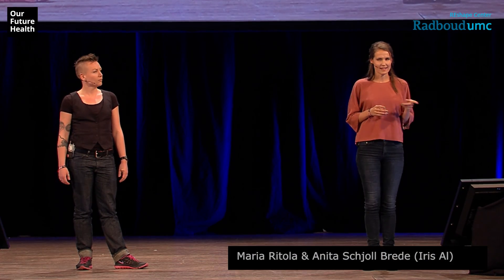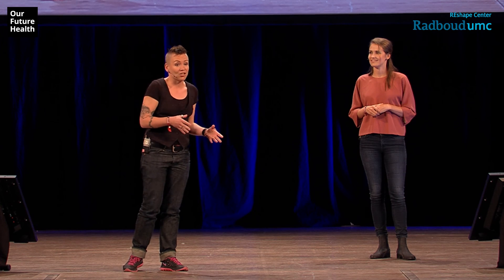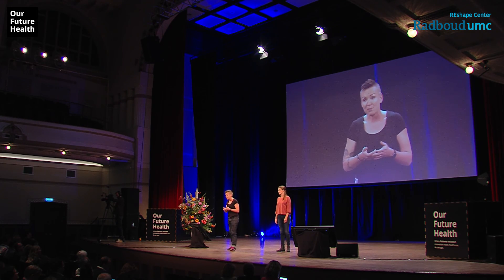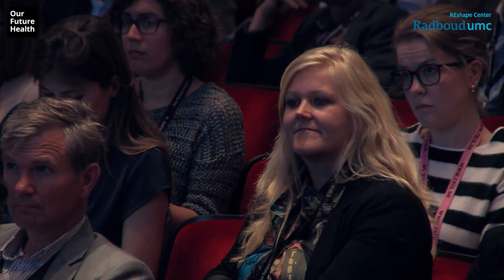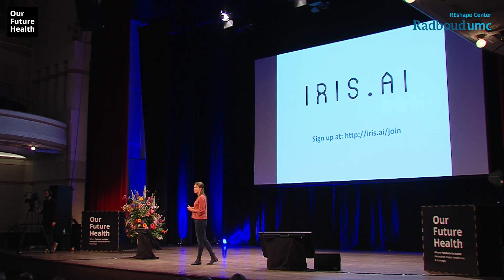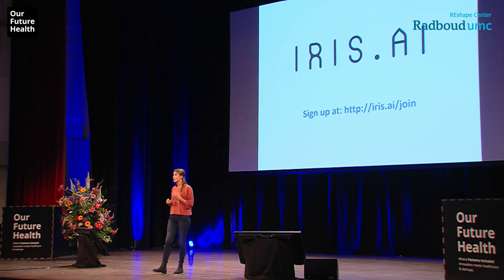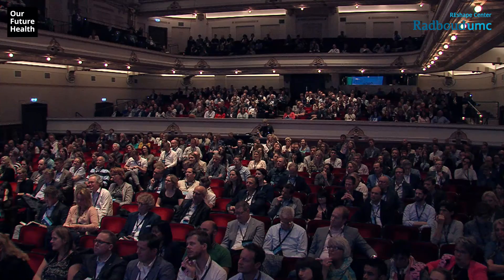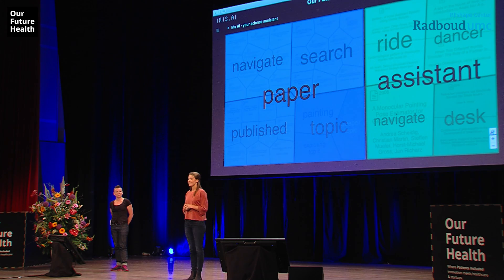Iris Al - Maria Ritola & Anita Schjoll Brede at Our Future Health 2016